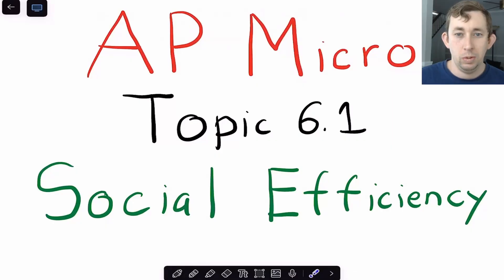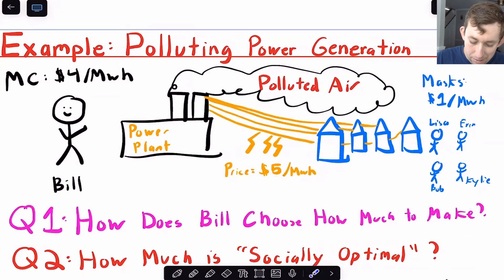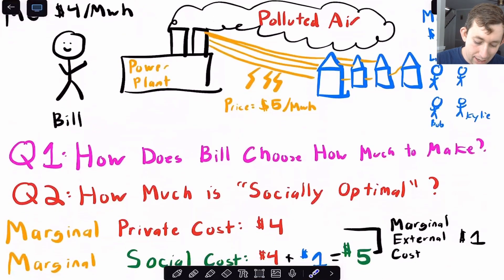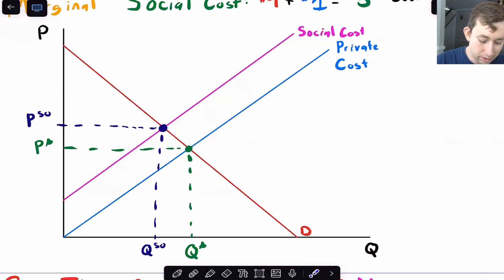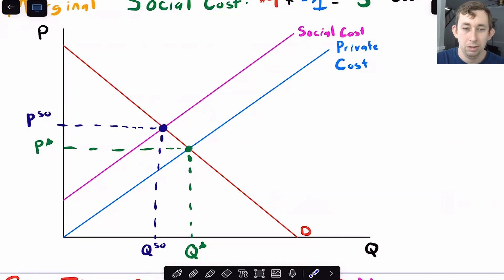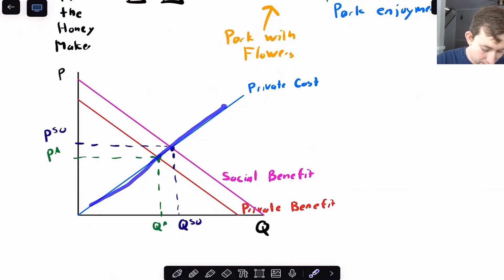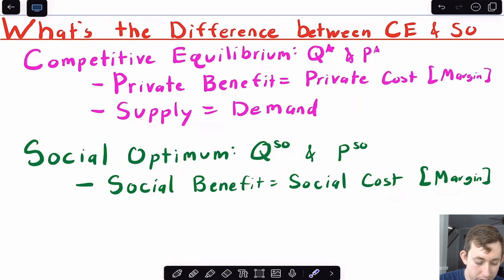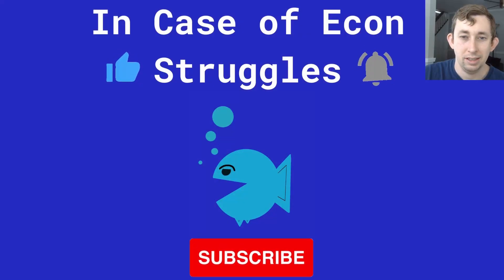The 9 Minute AP Micro Guide to Social Optimum versus Equilibrium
AP Micro Struggle | Topic 6.1 | Socially Optimal vs Equilibrium:

In this video I talk about external costs and benefits, and why the Socially Optimal level of quantity and price may be different than the Competitive Equilibrium Price and Quantity. I use two motivating examples and graphs to introduce this concept of Externalities.

Timestamps:
0:00 - Intro
0:14 - Example 1: External Costs
5:10 - Example 2: External Benefits
7:00 - When Social Optimum & Equilibrium are Different